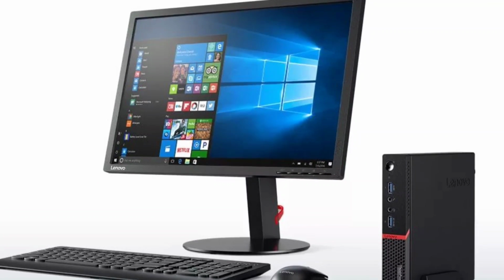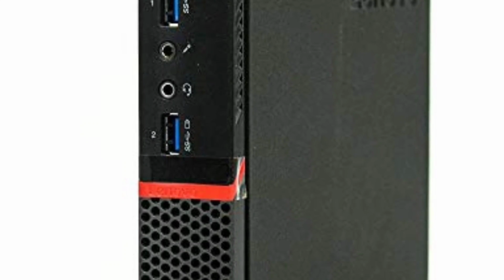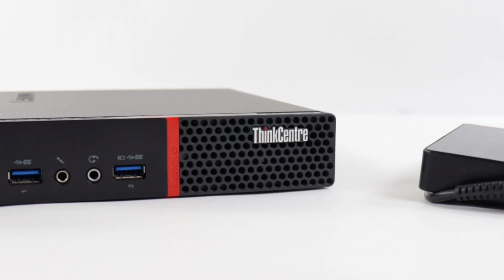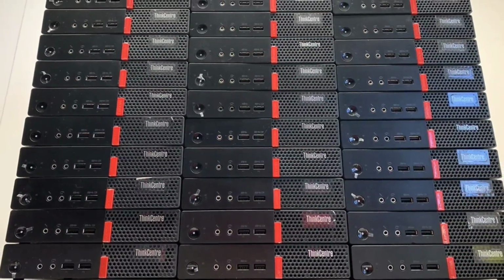Lenovo ThinkCentre M900 Core i5 6500T, 16GB RAM 256GB SSD Black